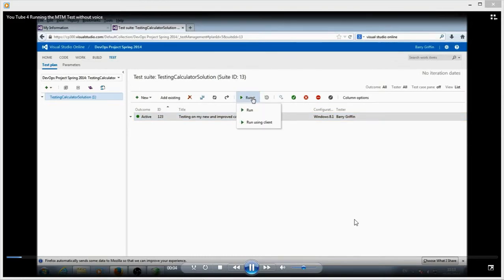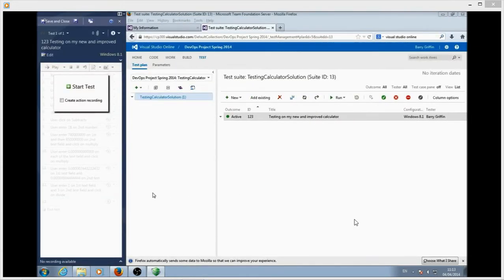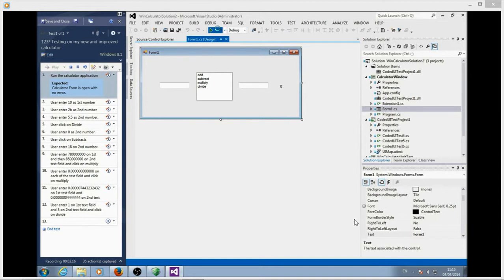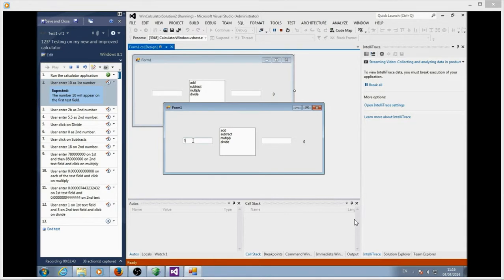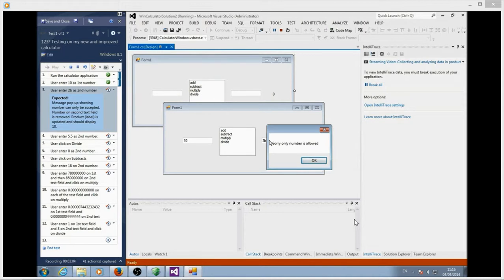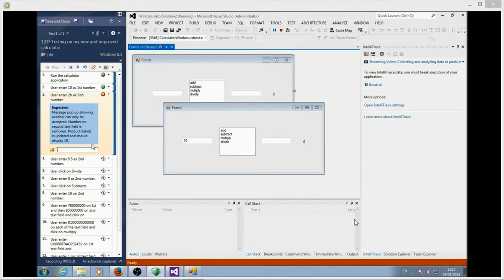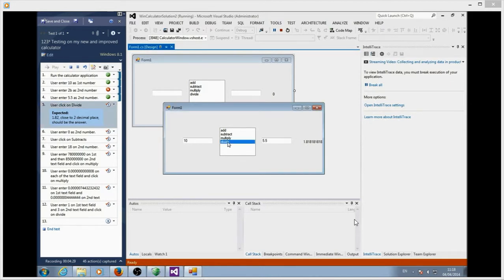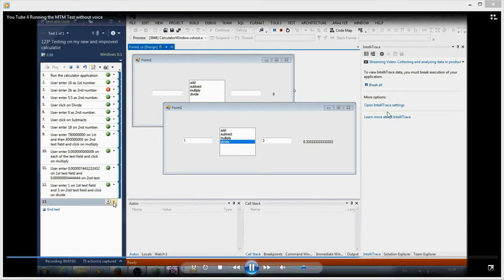Visual Studio Episode 8:- Running the MTM Test on visual studio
Here is going to show how to run the MTM Test with visual studio open.

MTM Test as i recall is useful to get idea. Running the test can give further new ideas because most likely error can occur.

MTM Test is like a reminder on which action to take so it can spot the bug more easily.

Another MTM Test can be required or updated.